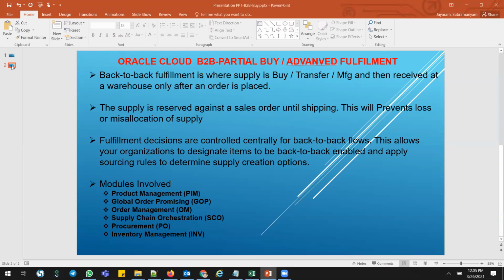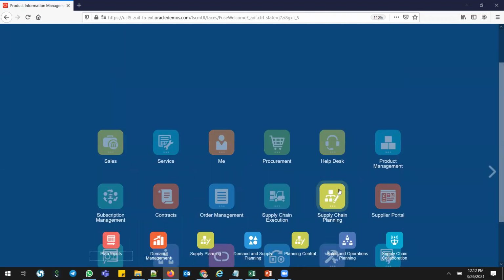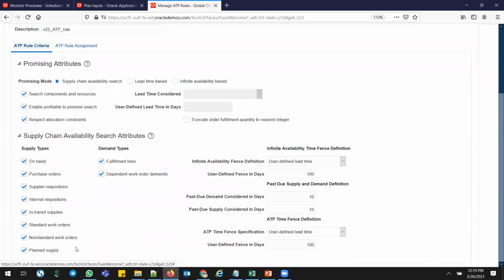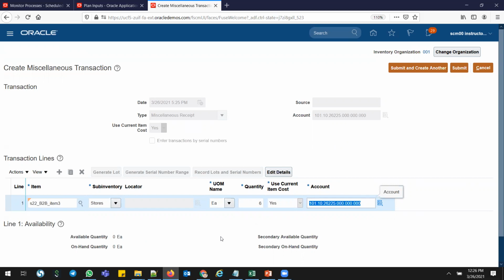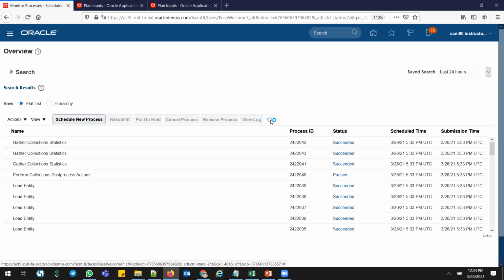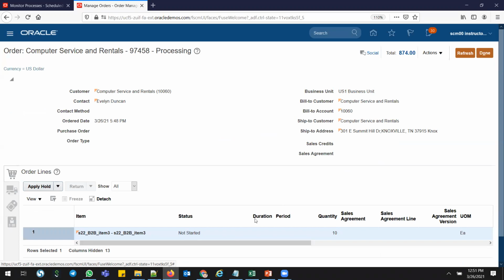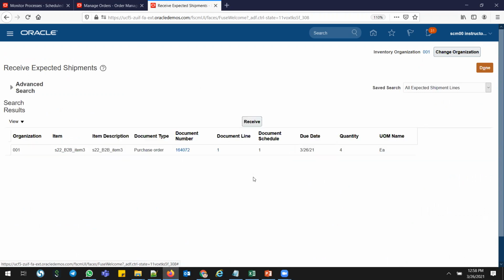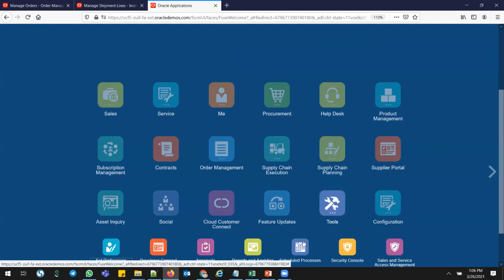Oracle Cloud Back to Back Partial buy Subbu Jayaram